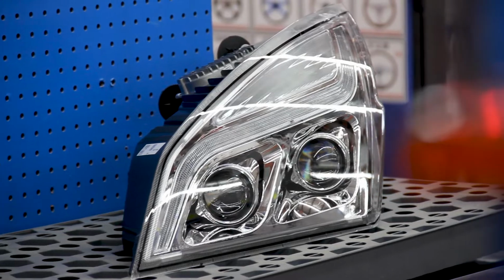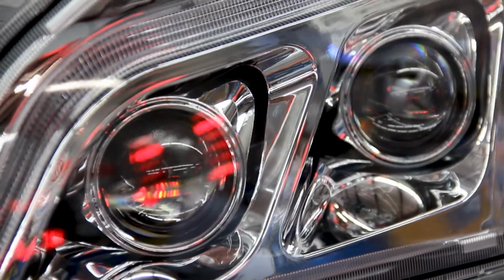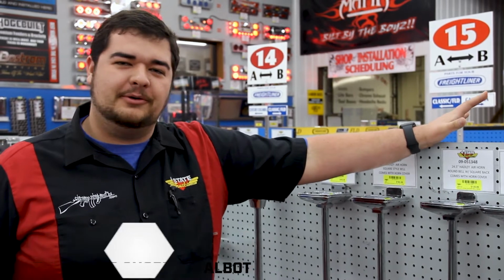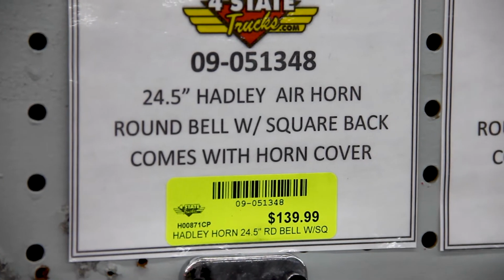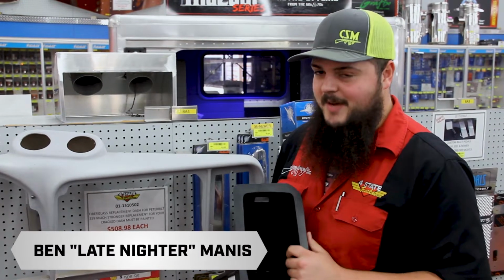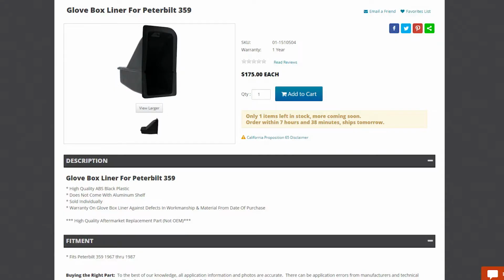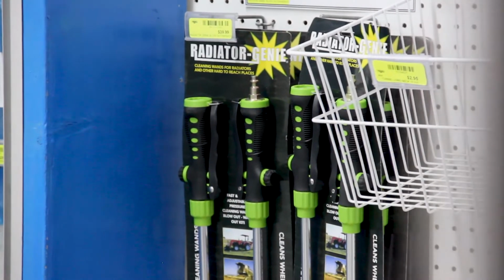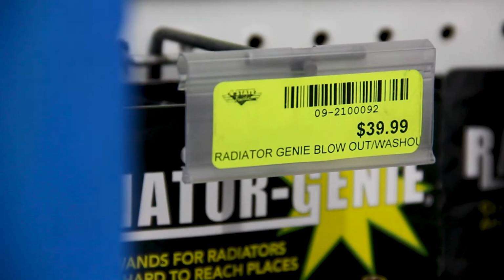4 Parts in 4 Minutes-Headlight Assembly, Horns, Glove Box, Radiator Genie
The Crew at 4 State Trucks home of the Chrome Shop Mafia is bringing you 4 parts in 4 minutes or less.  This week John "The Count" Ryan, Dylan "Big Shortie" Talbot, Ben "Late Nighter" Manis, and Bobby "Paw-Paw" Vore,  are giving you the low down on some of the coolest parts we have right now: